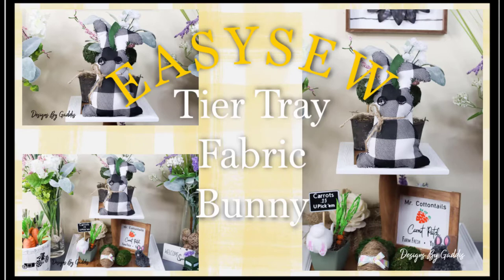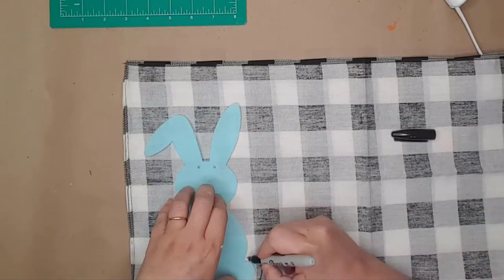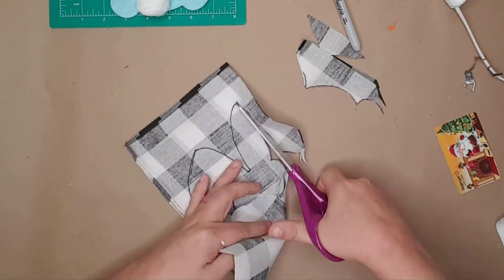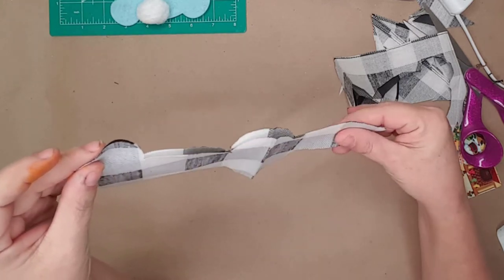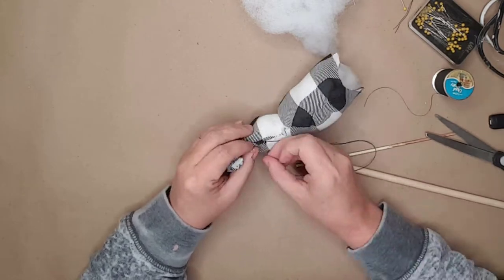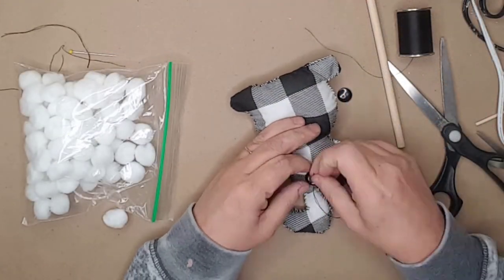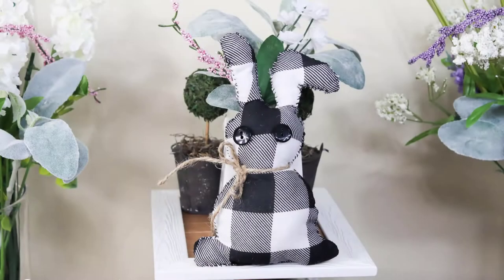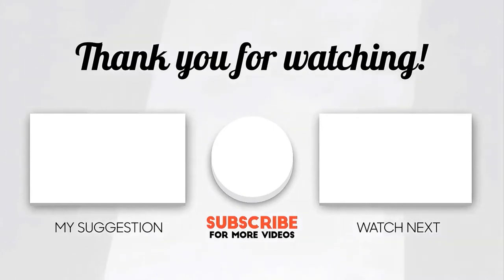Fabric Bunny Tier Tray Decor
I love decorating my tier tray with different decor items depending on the season.

I will show you how I made this adorable tier tray bunny Tier Tray Decor using Dollar Tree bandanna's buffalo print. This is a simple project with a big impact.

I used basic sewing stitches in this project, and it only took me about 15 minutes to complete.